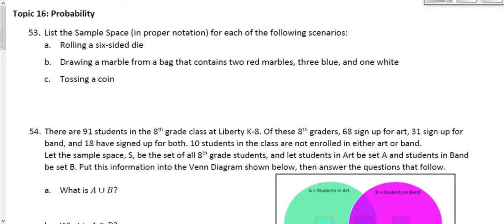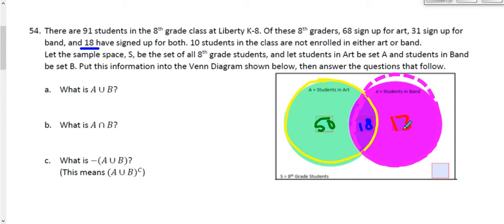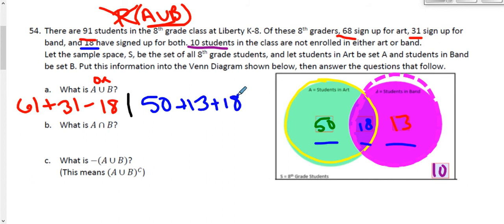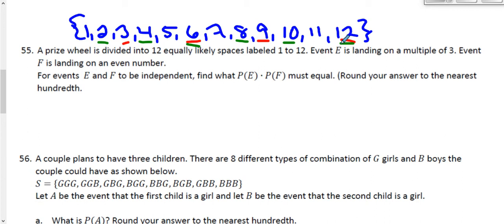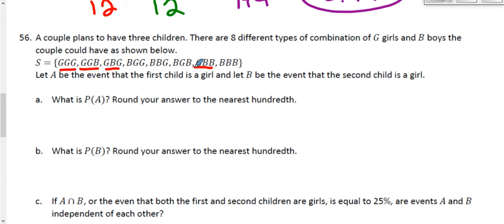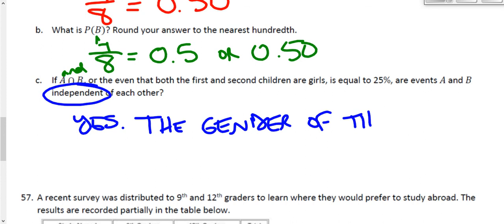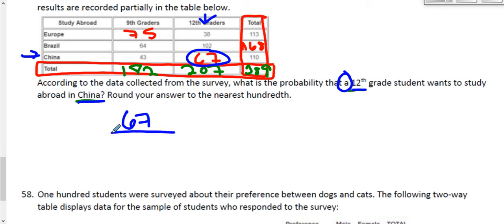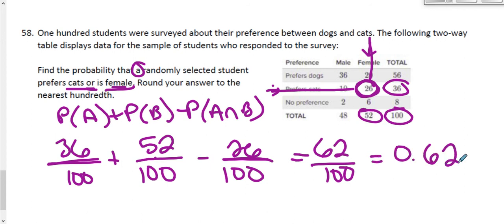Algebra 2 CFE Review Solutions Topic 16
Algebra 2 CFE Review Solutions Topic 16- Probability